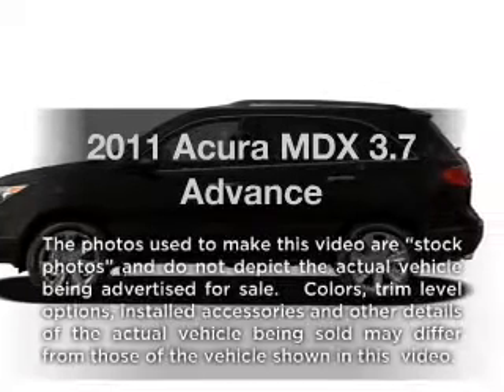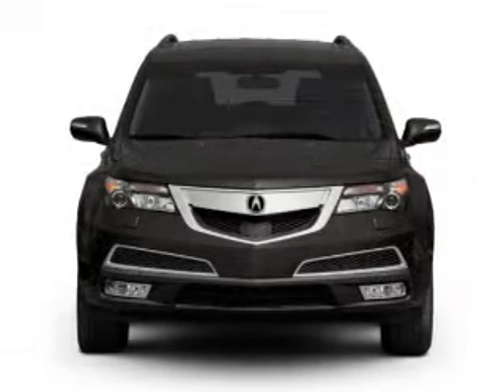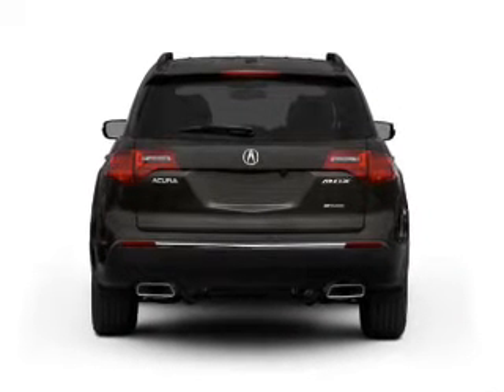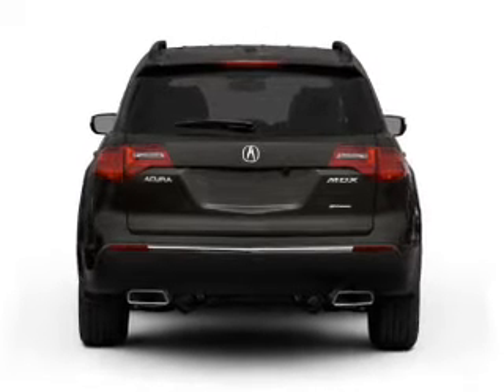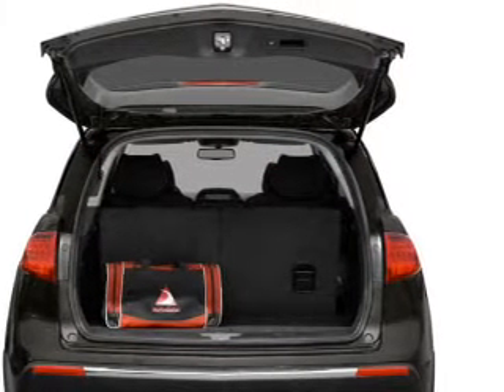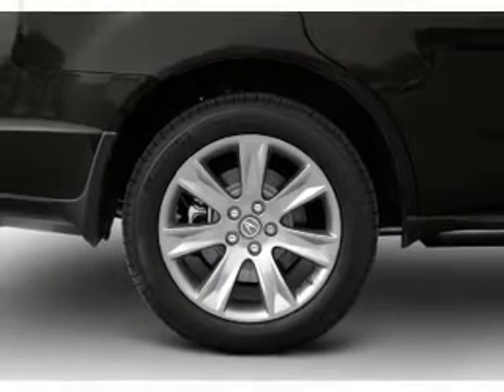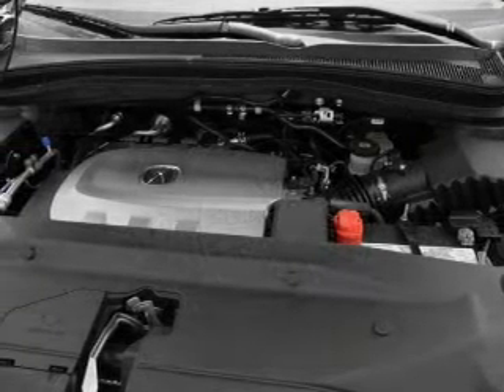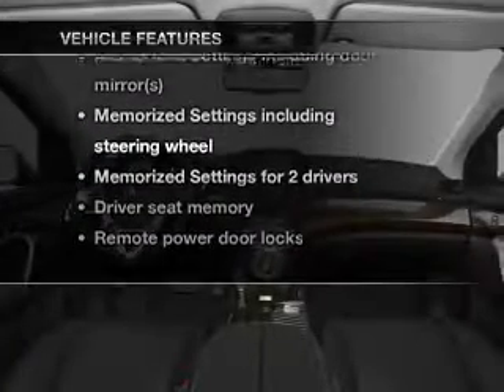2011 Acura MDX - Morrow GA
Year: 2011
Make: Acura
Model: MDX
Trim: 3.7 Advance
Engine: 3.7 liter 6 cylinder 24 valve
Transmission: 6-Speed Automatic
Color: Black
Mileage: 5
Address:
7060 Jonesboro Road